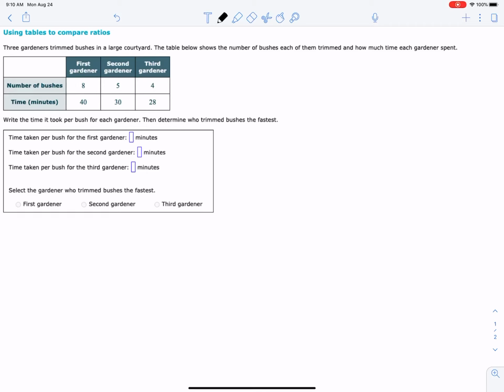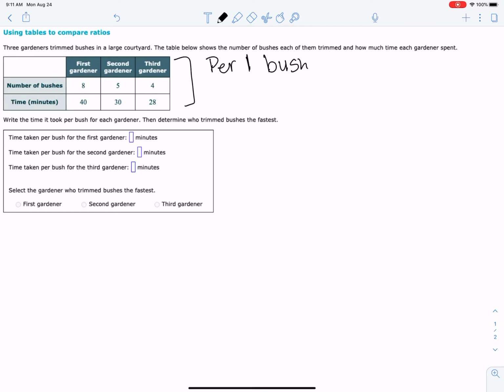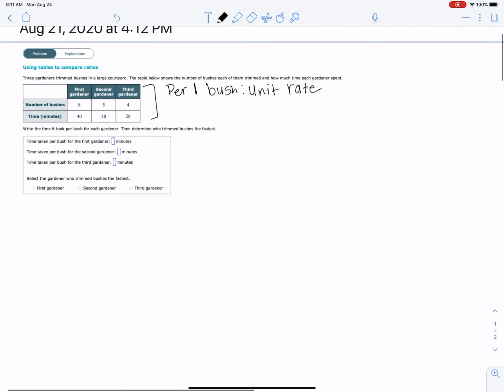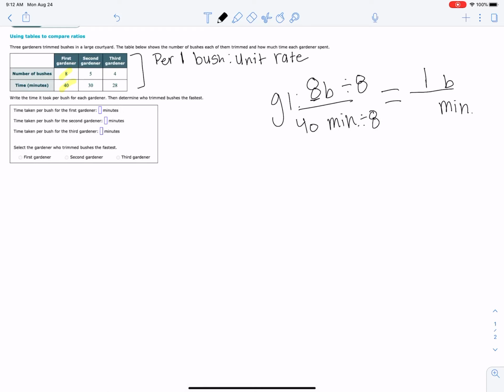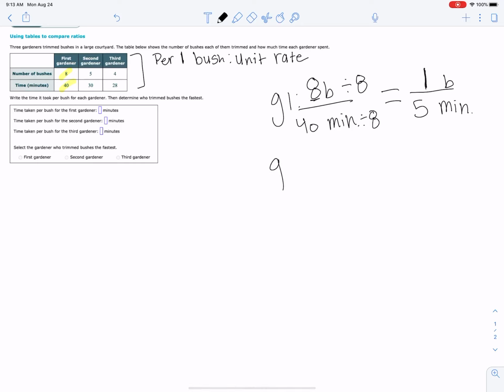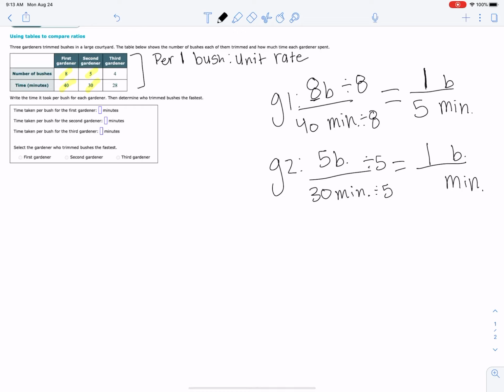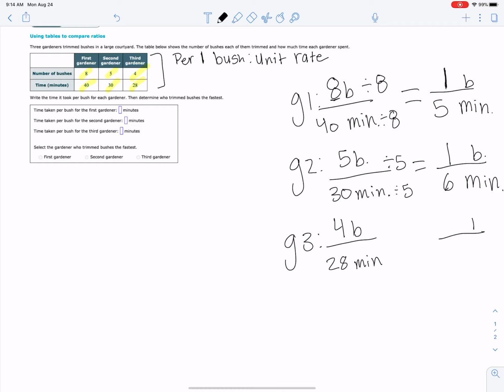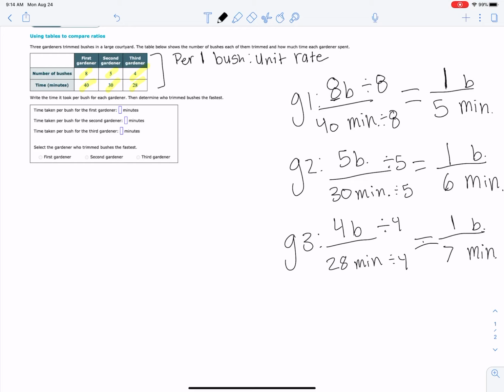I can compute a unit rate using fractions and decimals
7th Grade Math- Ratios and Proportions